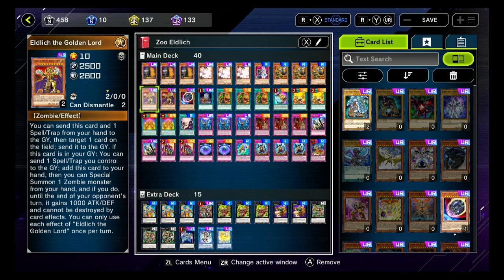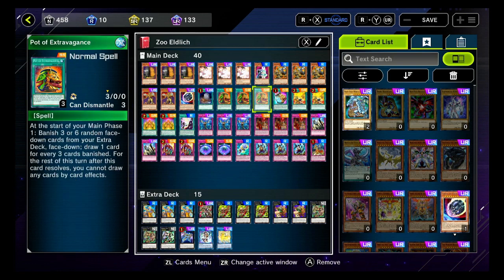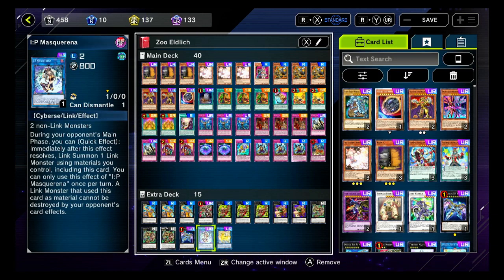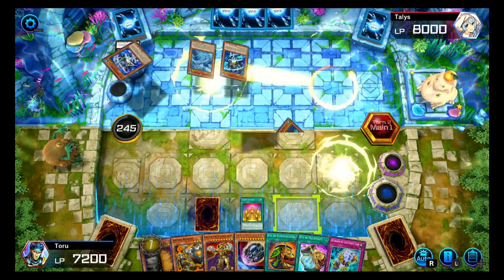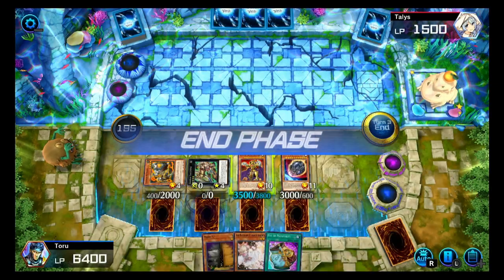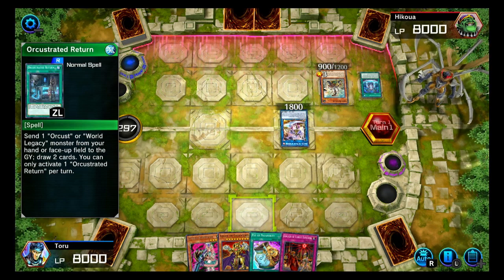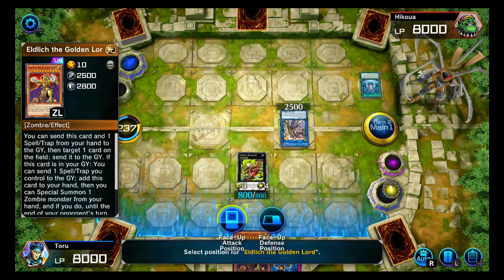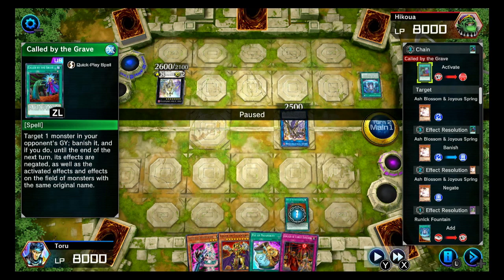Free to Play Eldlich Zoodiac Yu-Gi-Oh! Master Duel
My free to play Eldlich Deck!! This is easily one of my favorite decks of all time! As a stall player this is probably what you should be comparing your deck to!! First video with fixed audio and a new Capture Card!!